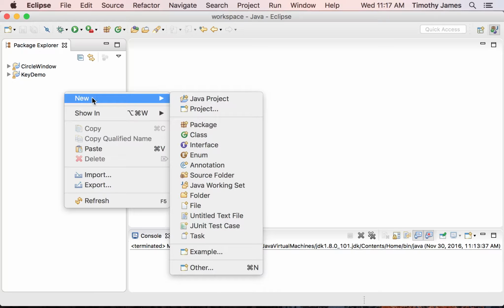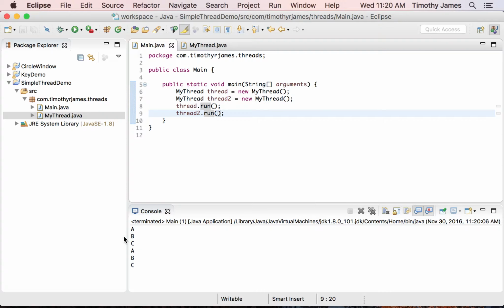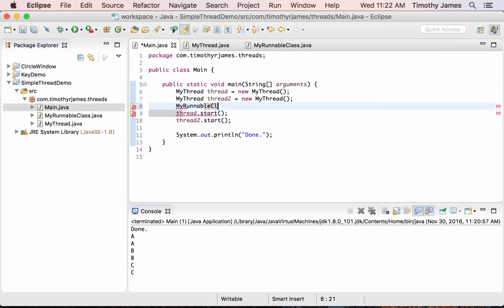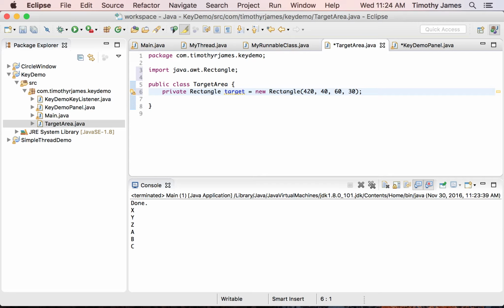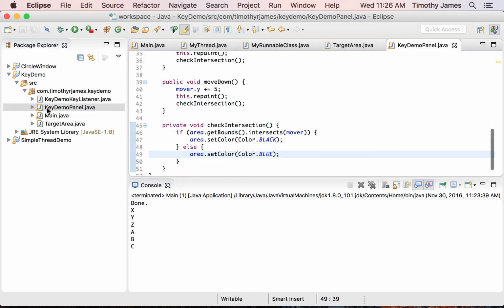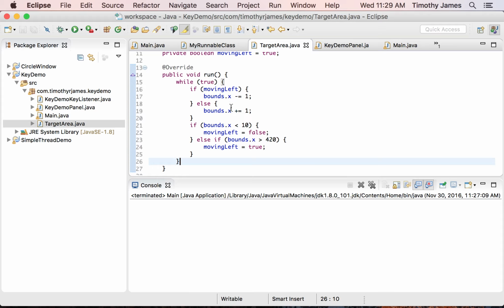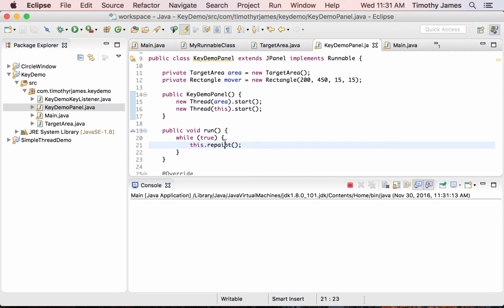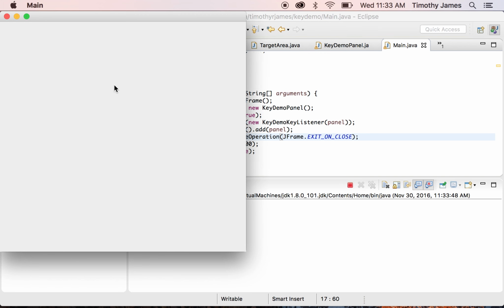Java 22: Introduction to Threads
We can use threads to make our program do several things at once - we can use this to process data while we're waiting on something else, or to animate our screen.